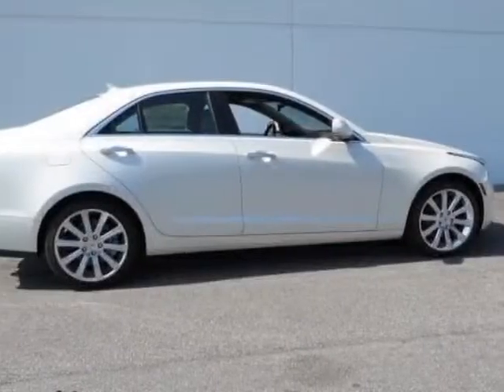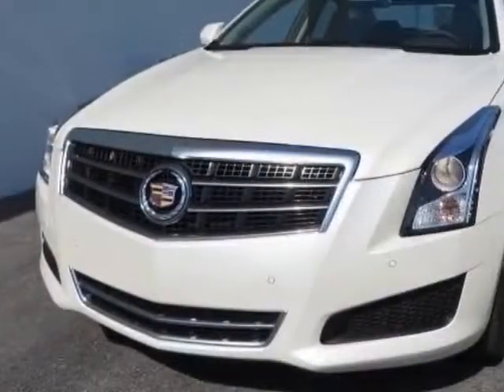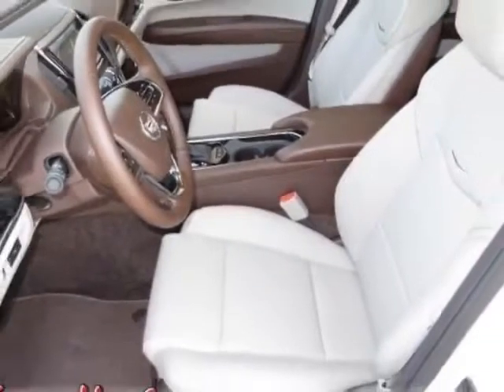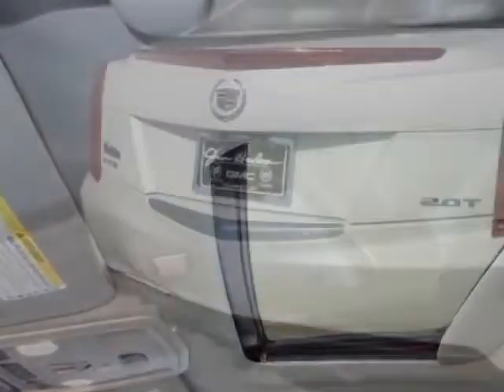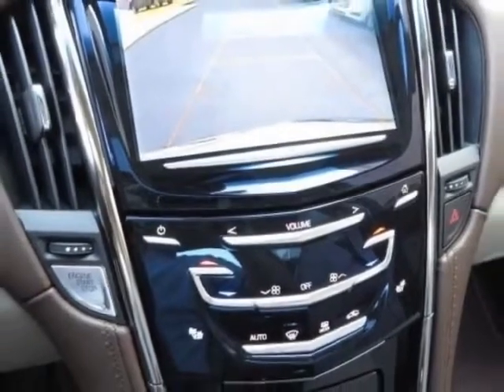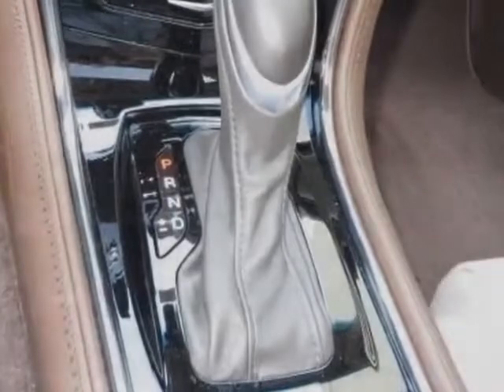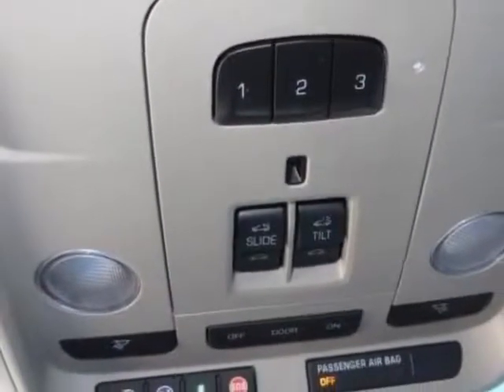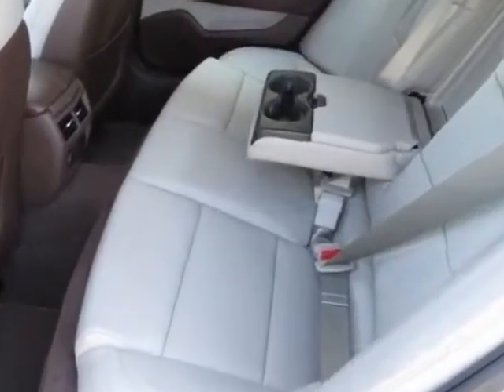2014 Cadillac ATS 4dr Sdn 2.0L Luxury RWD Sedan - Columbia, SC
Jim Hudson Buick GMC Cadillac, Columbia, SC - Leather, CUE w/Nav, Sunroof, Polished 18s, Heated Seats/Wheel, Bose Surround Snd